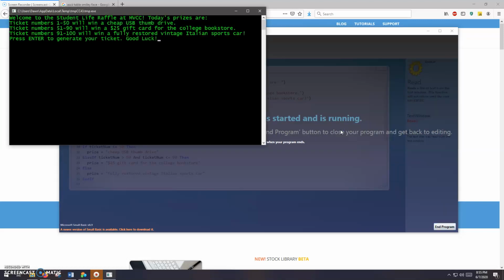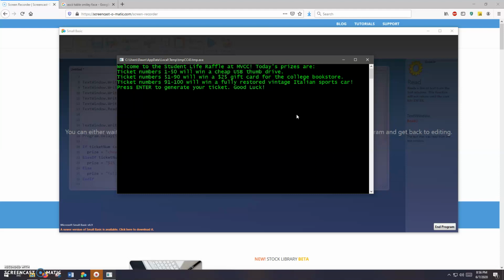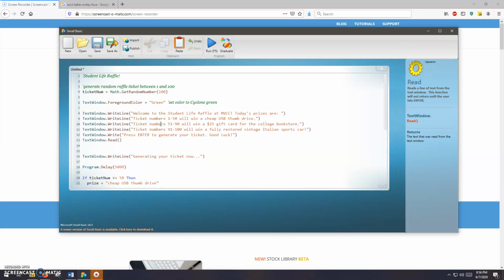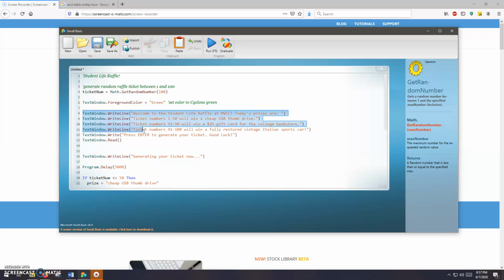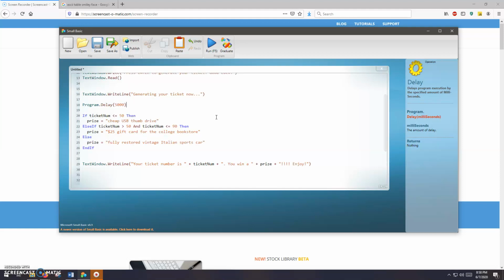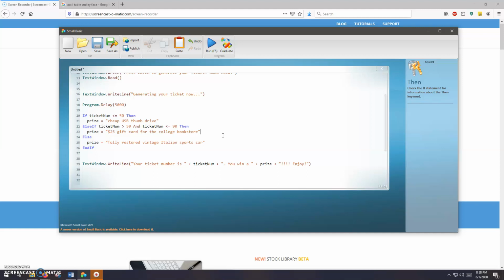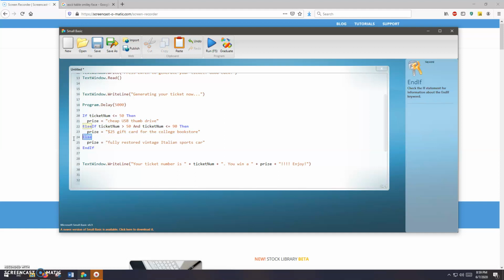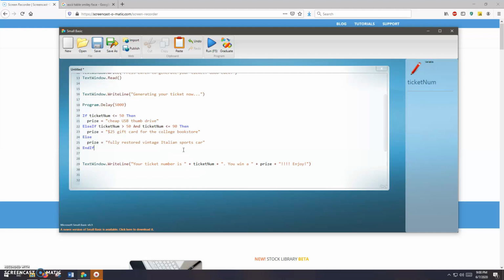Student Life Raffle with Random Number and Program Delay